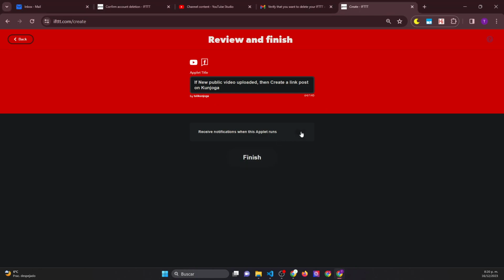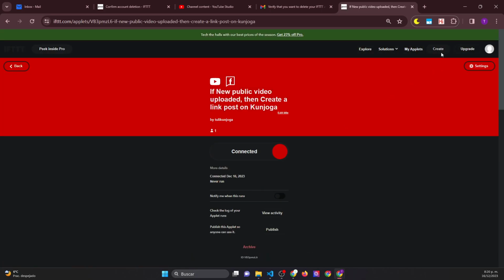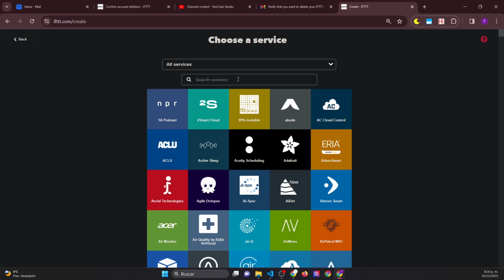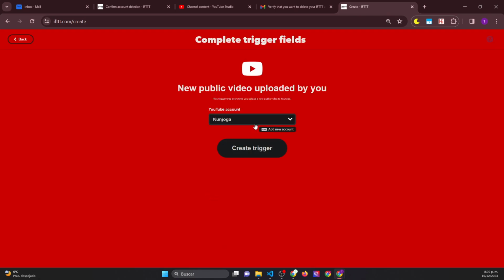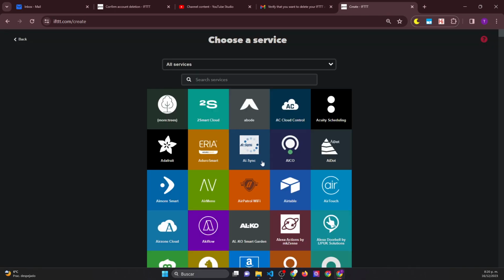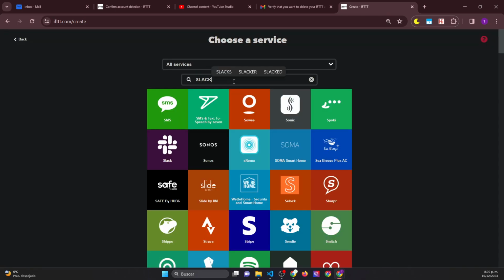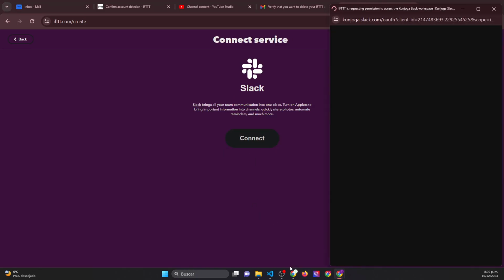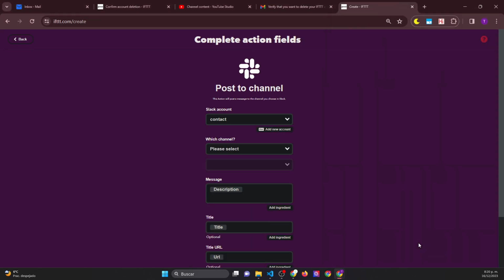Post on youtube show up everywhere ?!?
Post on youtube  and appear everywhere, not quite however in this tutorial ill show you how get your video on at least 2 of your social media FOR FREE after posting on youtube